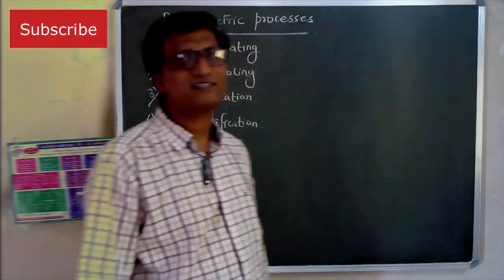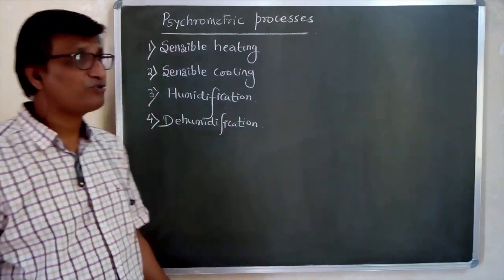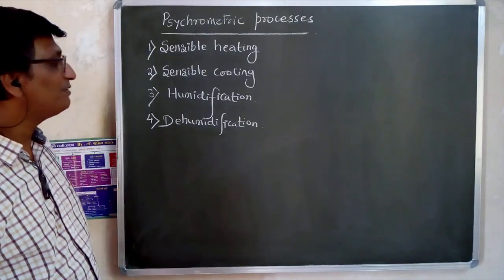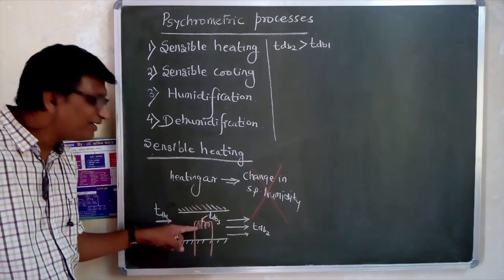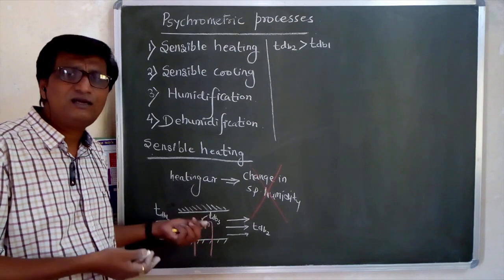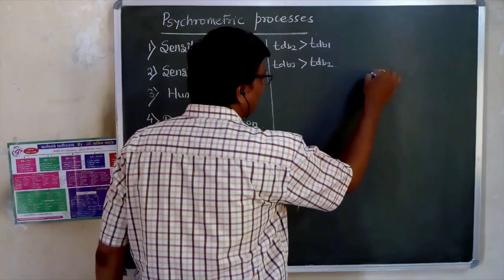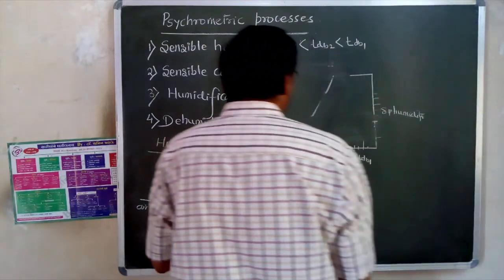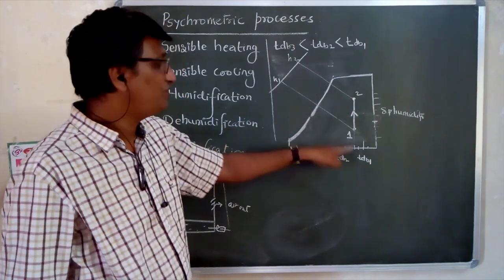psychrometric processes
This video provides information about Sensible heating, cooling, humidification, Dehumidification processes and detailed discription of these processes.